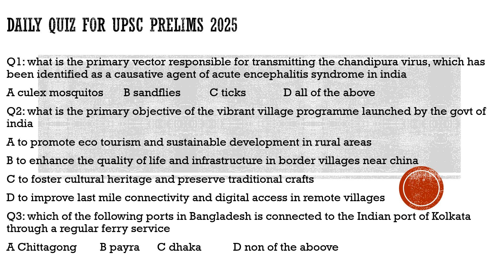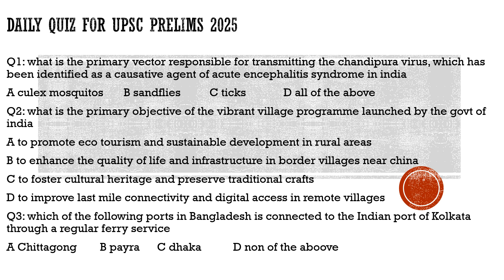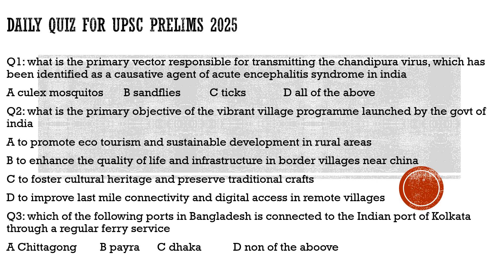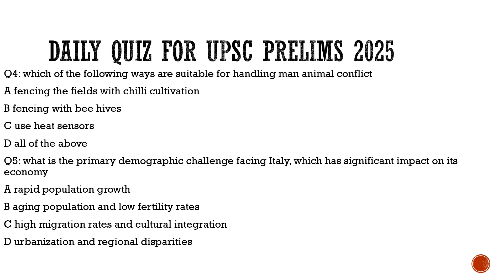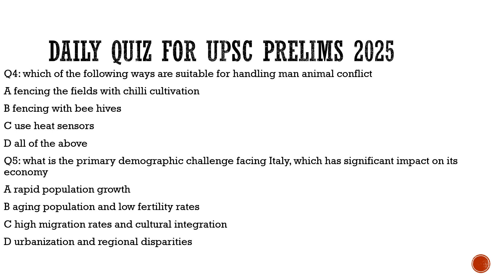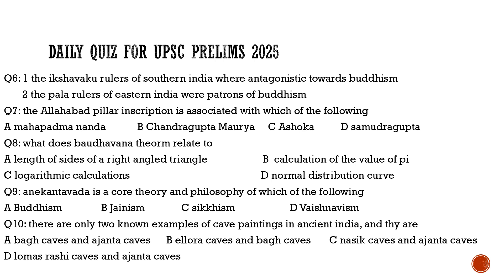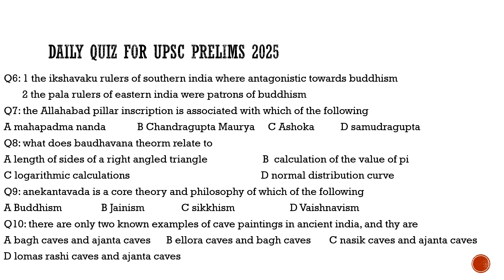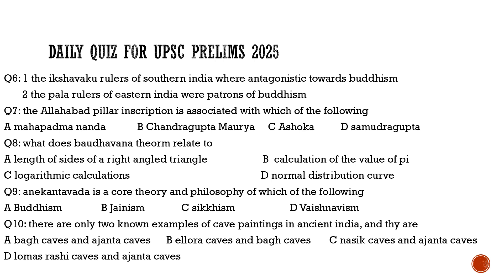Daily quiz for upsc prelims 2025 14th july#targetprelims2025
dailly quiz for upsc prelims 2025